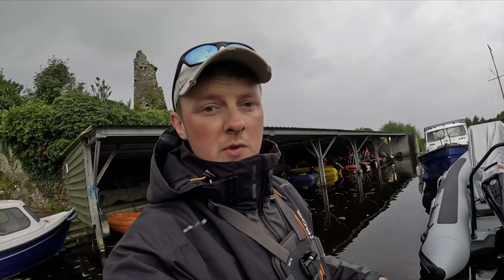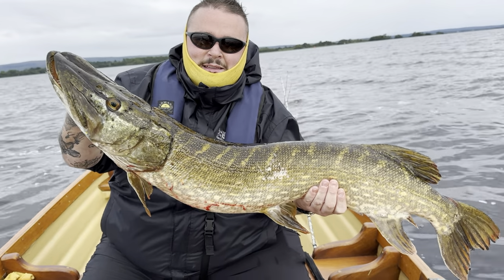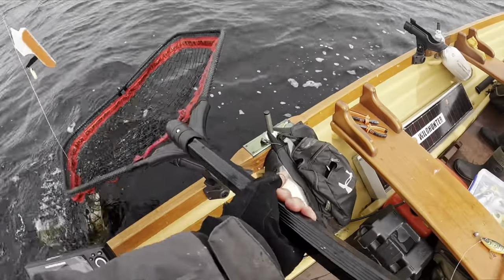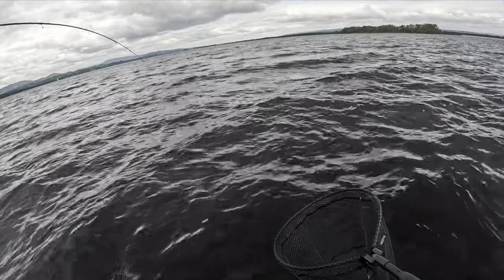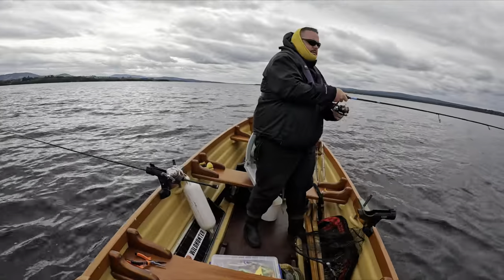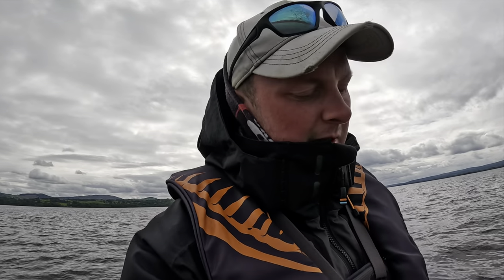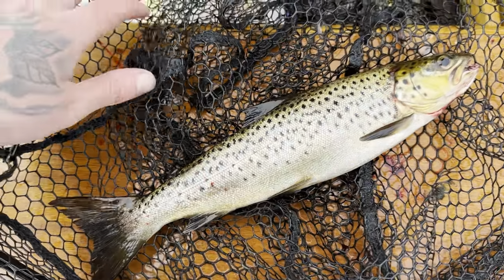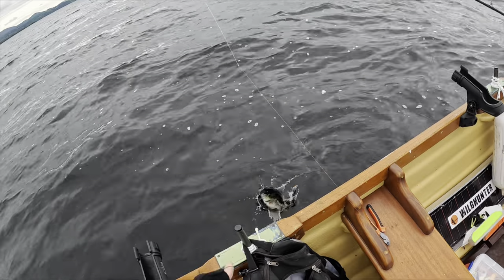Predatory fishing Guide on Lough Derg Ireland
Big thank you for all the support so far!